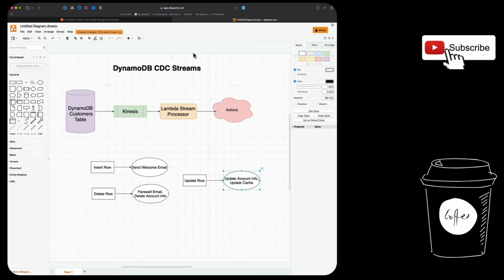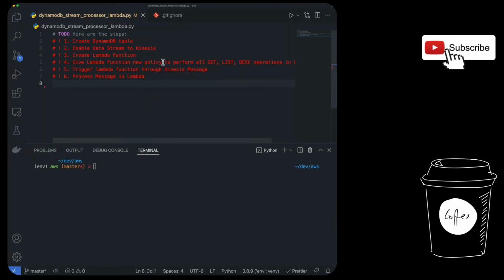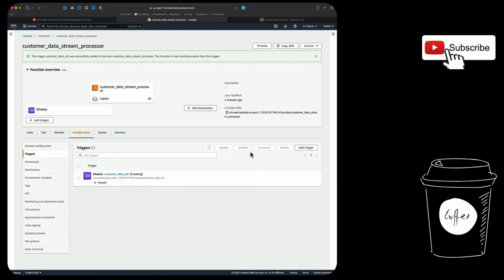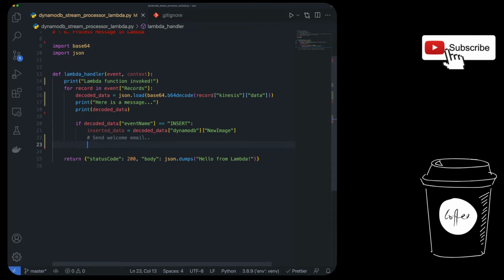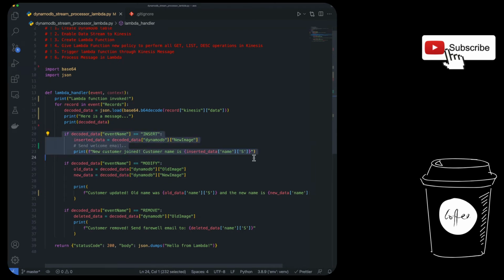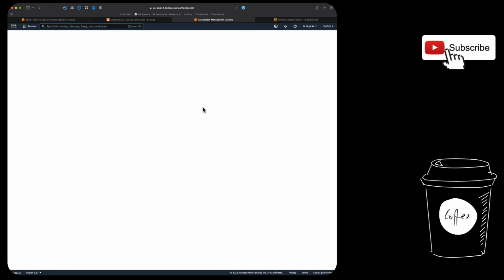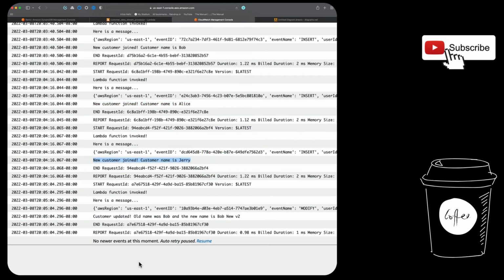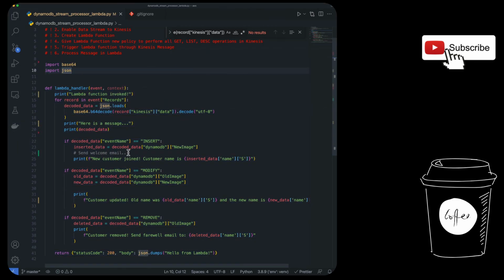DynamoDB Streams | Realtime Stream Processing of Database Changes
DynamoDB CDC Streams is a really important tool that you can use to perform stream processing on your database changes in real time.

You can perform any business logic in these stream processors based on whether new data was added to the table, old data was updated or removed.

In this video we are going to set up the full end to end pipeline from scratch! You will see all the steps from creating the DynamoDB table, to setting up Kinesis data streams, to connecting the two using AWS Lambda for stream processing.

0:00 Demo Architecture
0:58 Real Life Use Cases
2:30 Step by Step
3:38 Create DynamoDB Table
4:42 Enable Stream
5:08 Create Kinesis Data Stream
7:00 Create Lambda Function
9:40 Trigger Lambda on Kinesis Message
10:30 Stream Processing Code
11:05 Read Messages
13:50 Differentiating between INSERT, UPDATE & DELETE
23:15 Working Demo
27:08 Architecture Summary